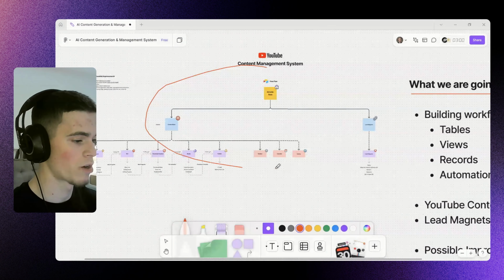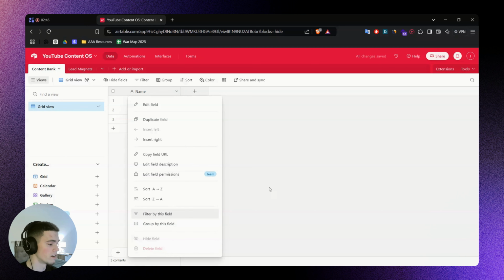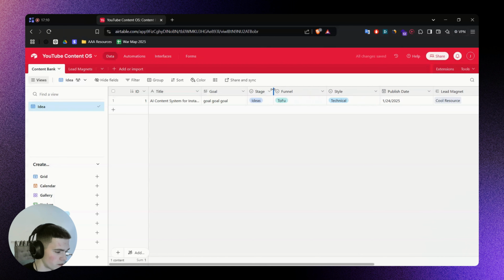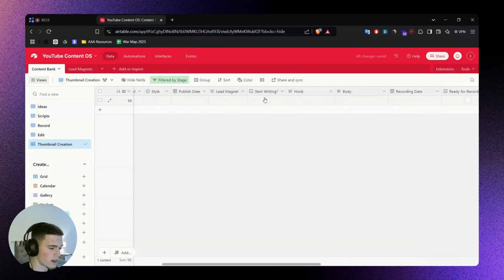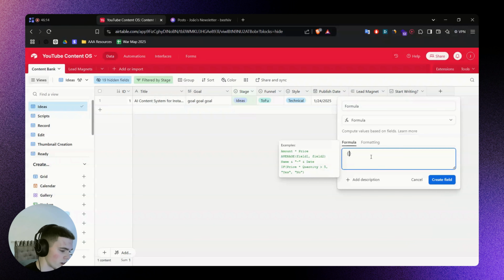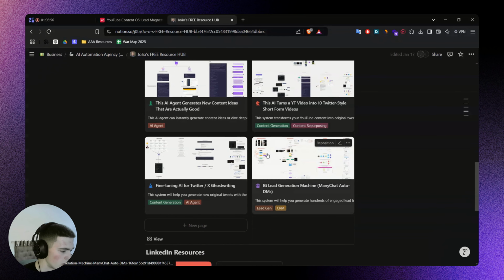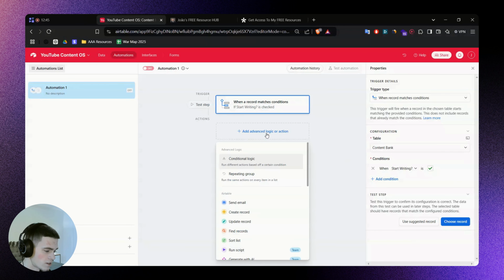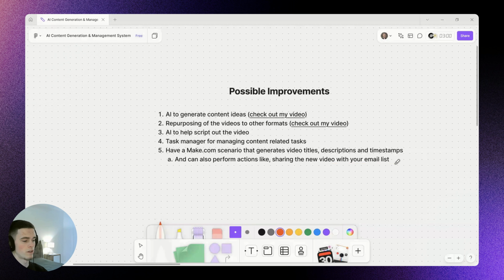80% Automated YouTube Content System (Airtable)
GET THE AUTOMATION TEMPLATES + FIGMA BOARD HERE FOR FREE ⤵️

👉 Want a custom AI Content Engine for you or your clients?

TOOLS USED ⤵️
- Airtable - Build databases and front end interfaces.
- Make - Build awesome systems by connecting different software together.

VIDEO TOPIC ⤵️
This system helps you track your YouTube videos from just an idea to a fully published piece of content. With the setup I show in this video, you'll stay organized, create more videos, track your progress, and make more money.

Hi, I'm João! Over the past 1.5 years, I've been diving deep into how to grow and scale businesses using AI Automations and Systems.

I've noticed that many people on YouTube showcase the systems they've built but rarely reveal the behind-the-scenes magic. So this channel is all about fully breaking down real systems that actually work, so you can learn how to implement them yourself.

I hope you find my videos valuable.

0:00 Intro
0:25 What we are going to cover
1:15 System Overview
8:10 Airtable
10:46 Ideas
19:45 Scripts
23:37 Record
26:30 Edit
28:33 Thumbnail Creation
31:44 Ready
33:30 Publish
35:03 Extra Views
44:00 Lead Magnets
49:09 Airtable Base Walkthrough
55:14 Automations
1:04:40 Possible Improvements
1:07:32 Final Thoughts